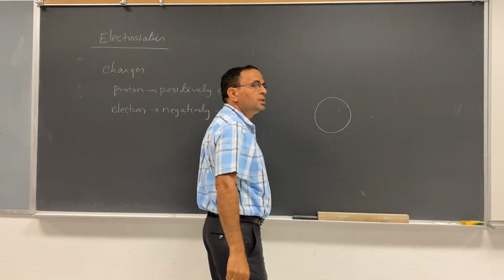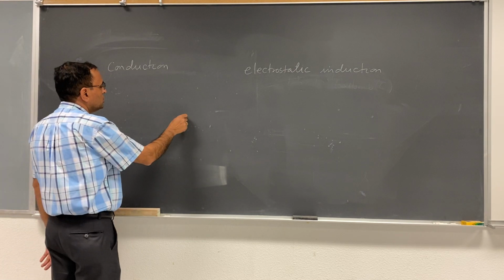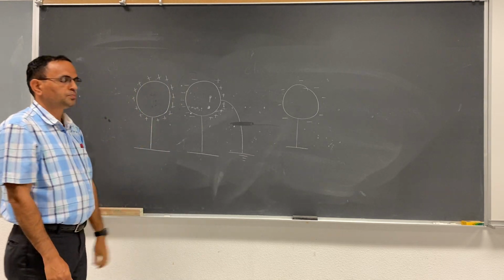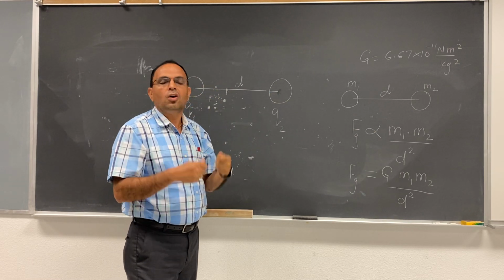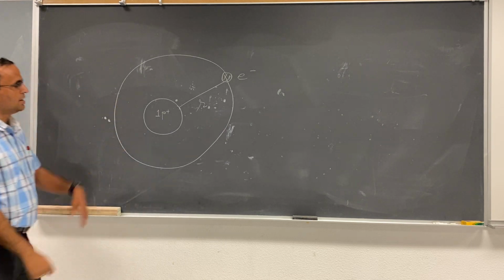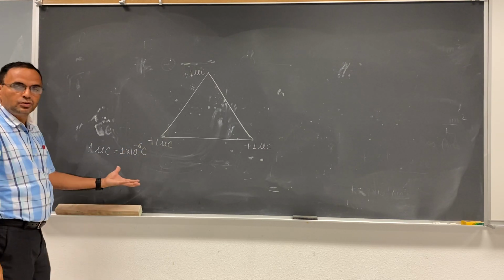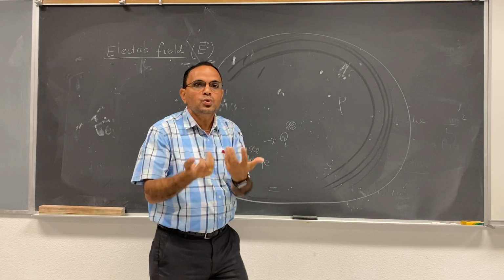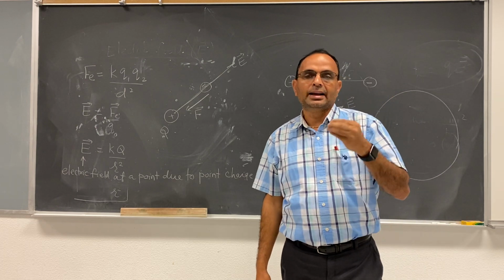PHYS121-chap 16- Part I